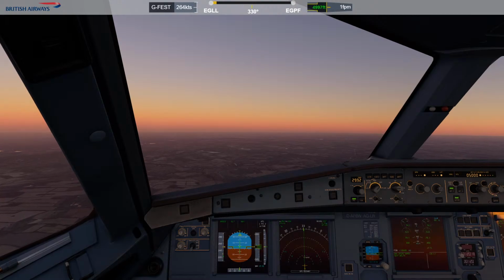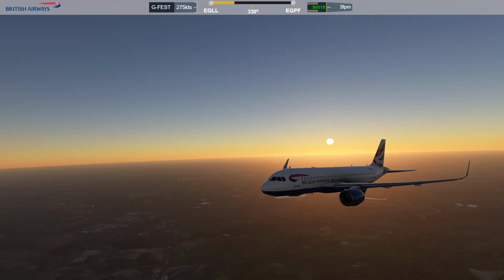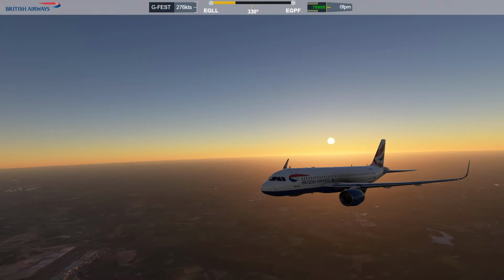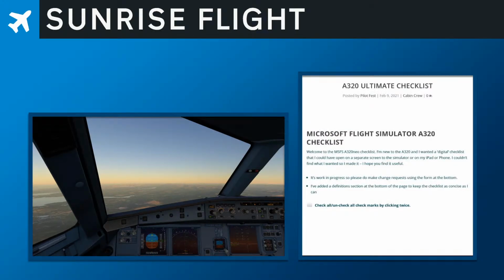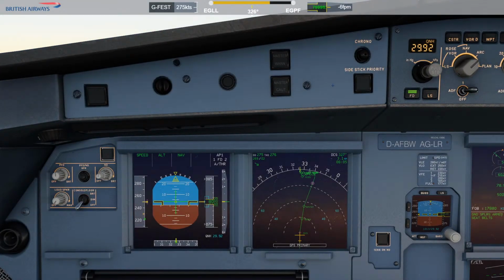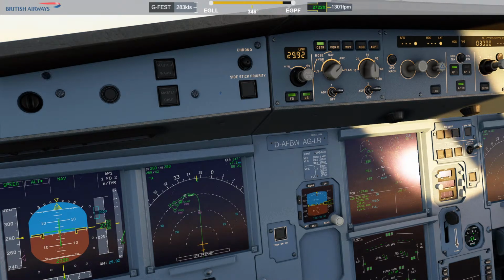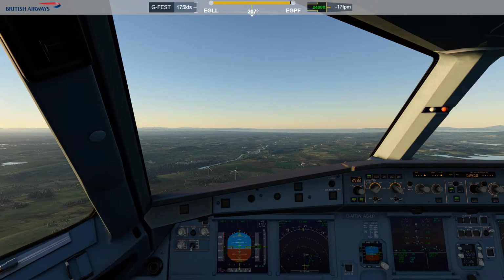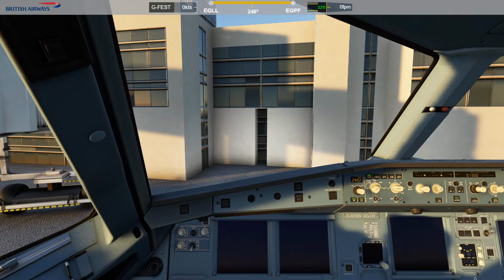MSFS 2020 | EGLL - EGPF | Sunrise Flight | First Stream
After hours of trying to figure this all out I finally managed to get my first Microsoft Flight Simulator Livestream completed.